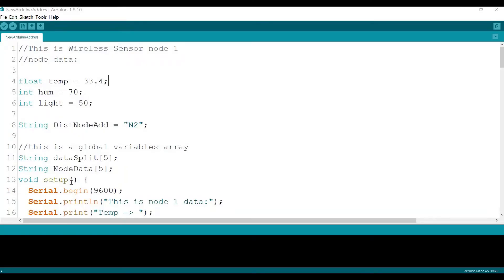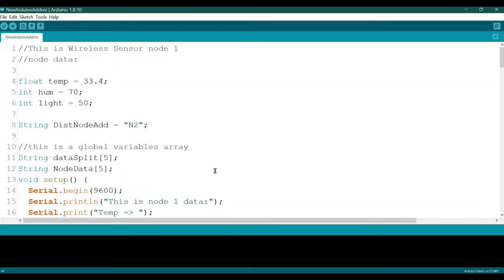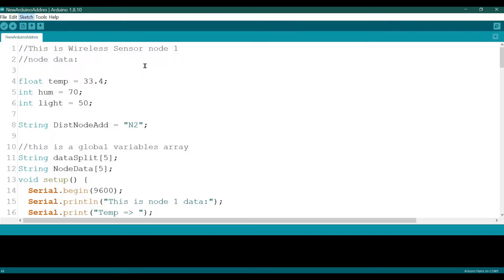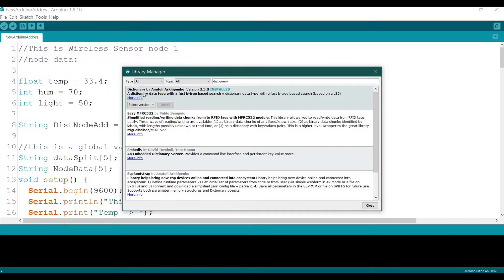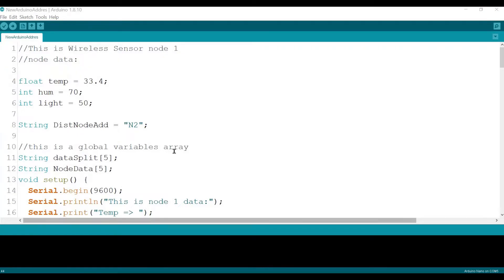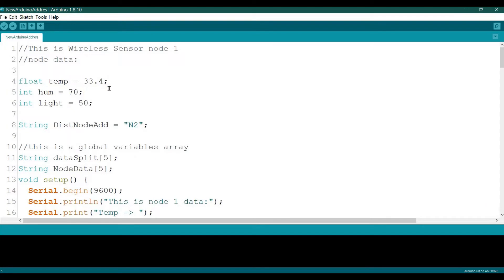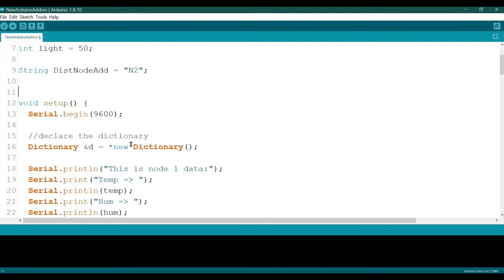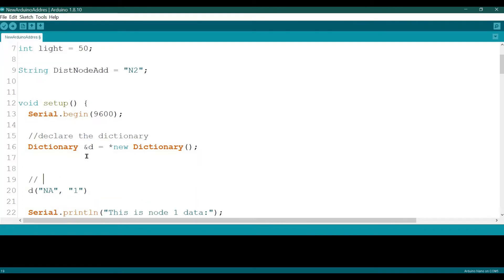Advanced Wireless Sensor Node Addressing: Arduino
In this tutorial we will discuss the advance method of WSN addressing techniques based on C "Arduino", and how the data been go through the network to the intended node.